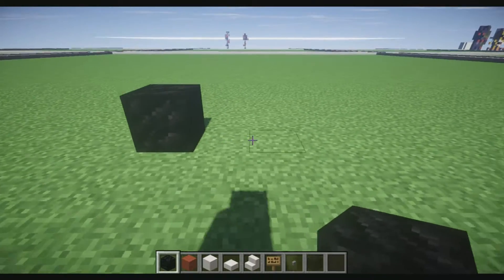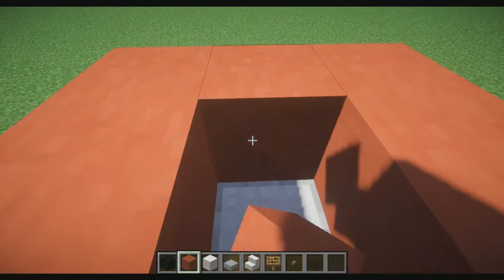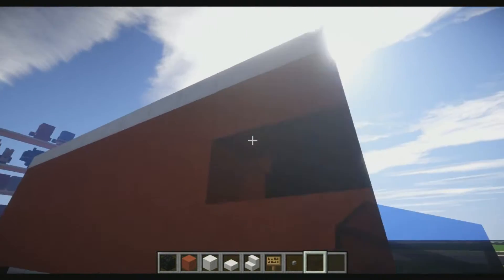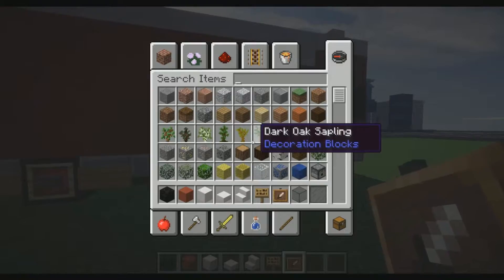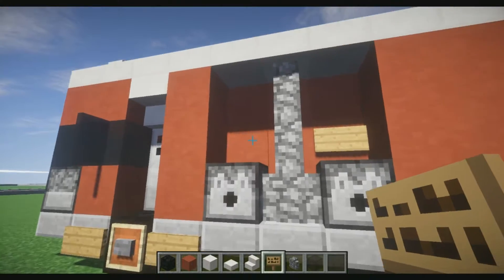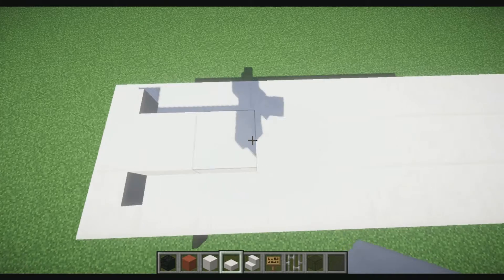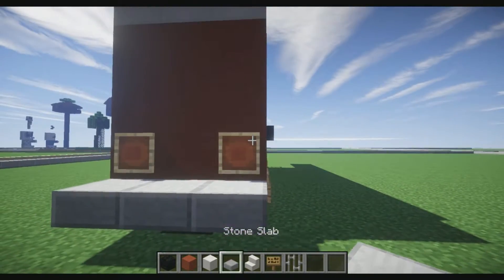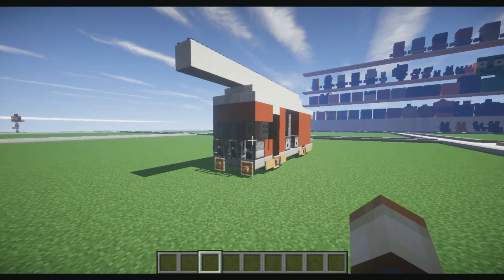How to Build a FireTruck in Minecraft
Come Join our Minecraft PC Server: FrostedNetwork.mcpro.co